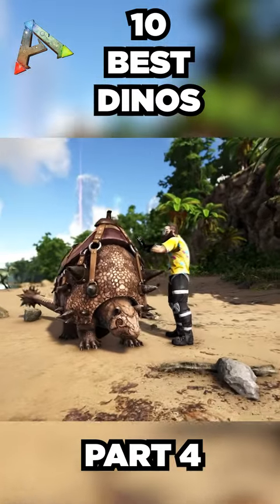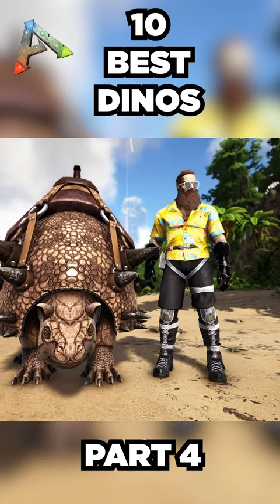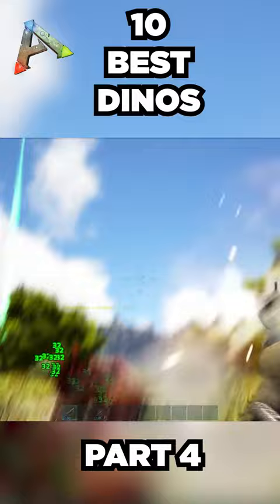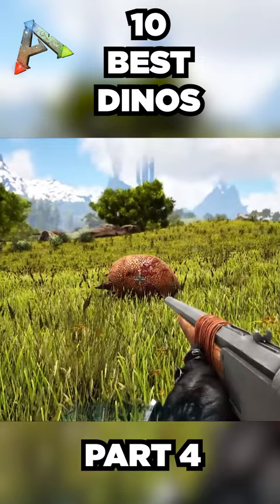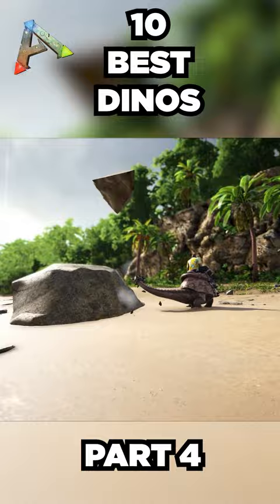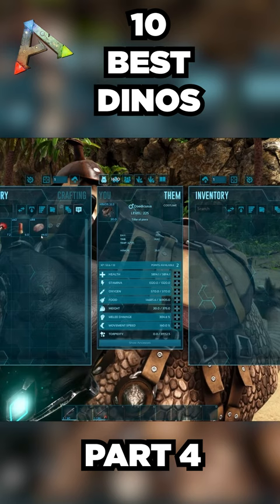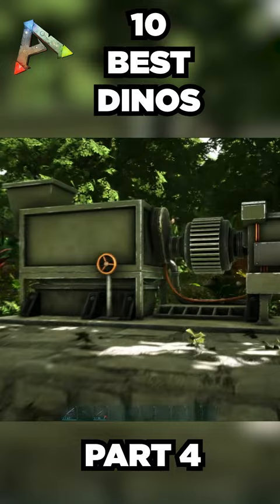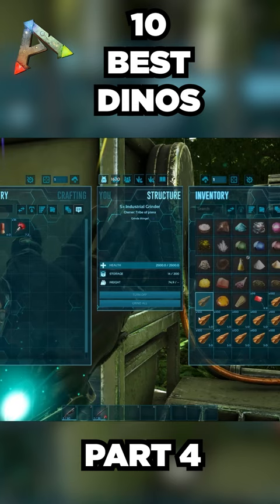You NEED a Doedicurus | Ark Tips